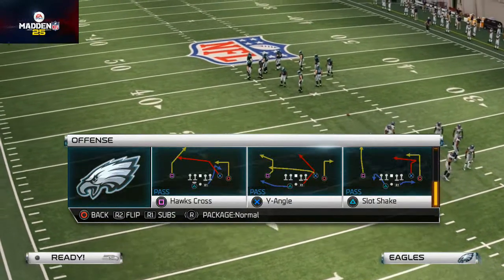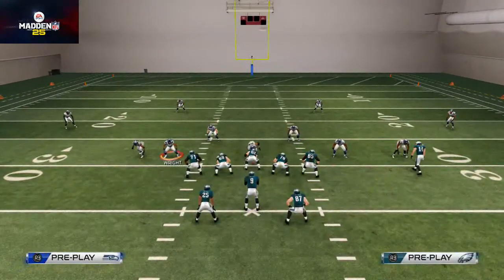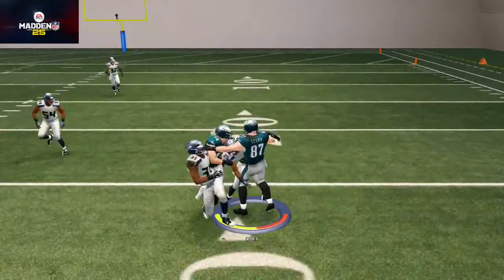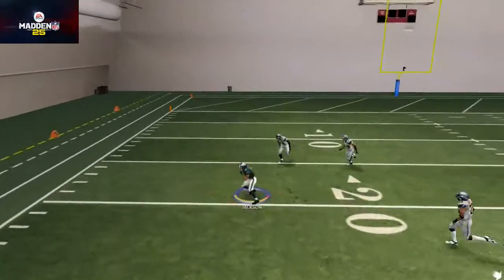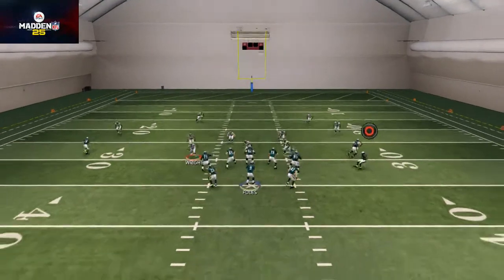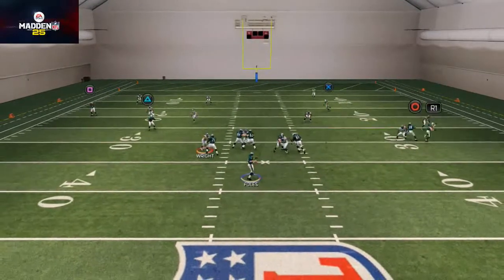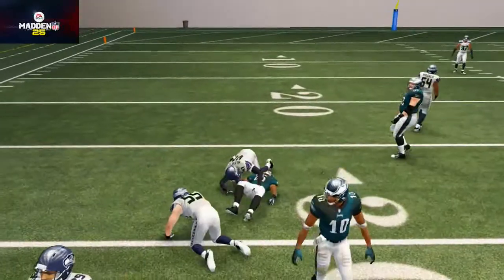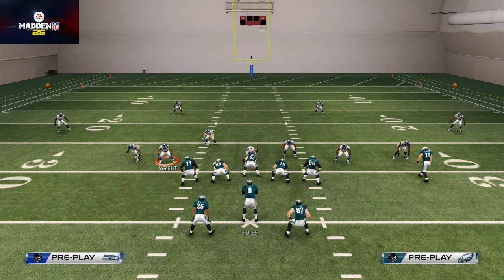Madden 25 Tips - The Key to Beating the Blitz in Madden 25: Seattle Blitz Beater